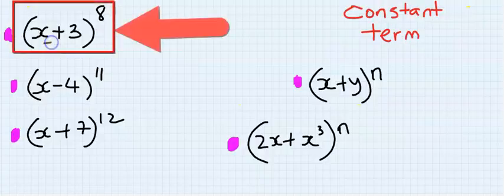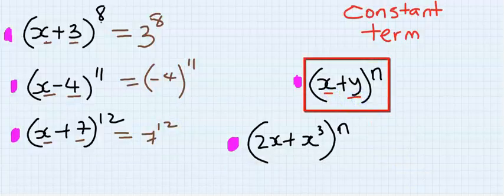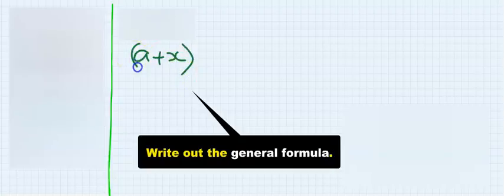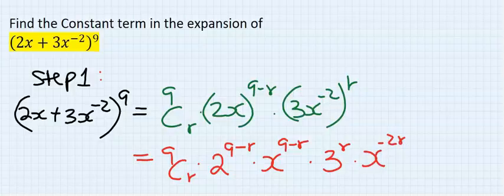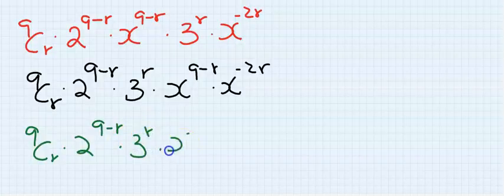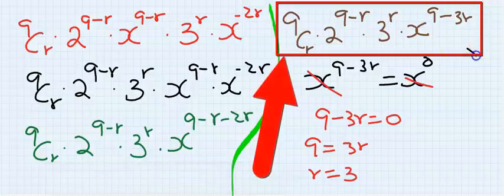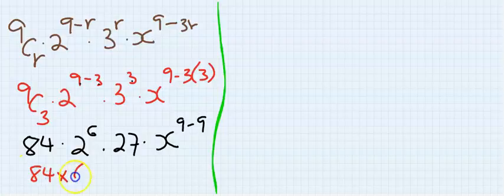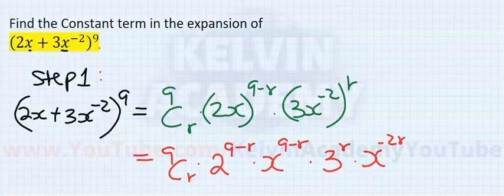FIND THE CONSTANT TERM IN THE BINOMIAL EXPANSION (2x + 3x^ 2)^9